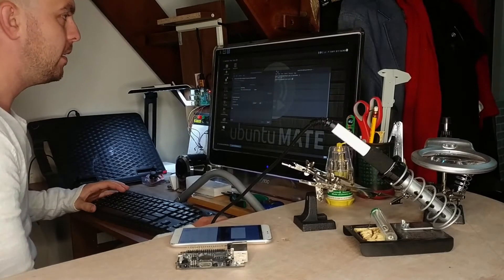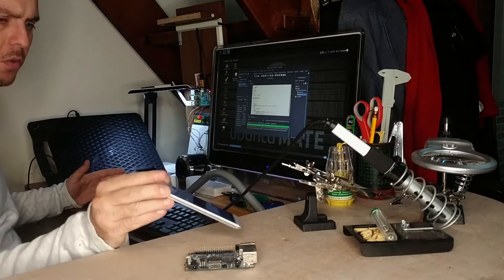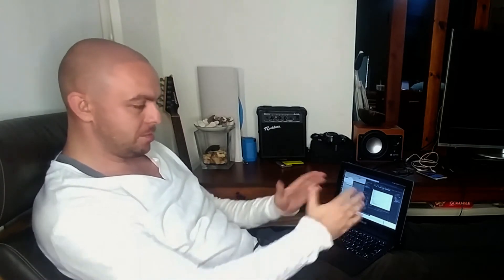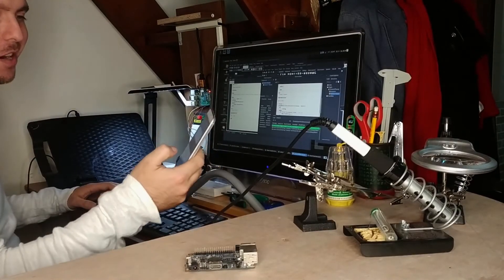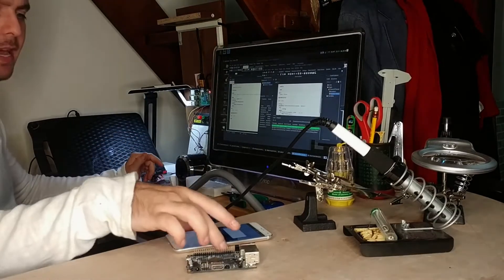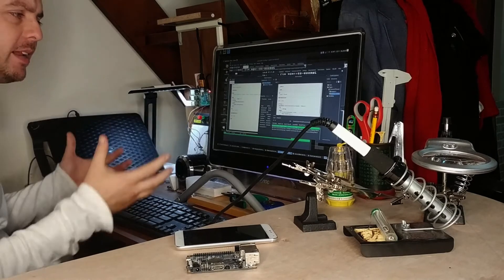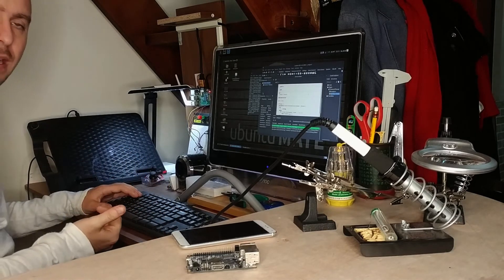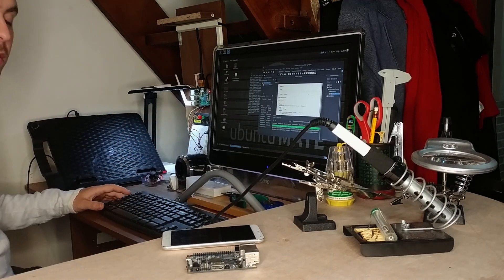All Things Ubuntu (true convergence)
This clip begins with using Lazarus IDE served from ARM Ubuntu devices over ssh with x forwarding to your desktop. But then it expands to what true convergence is to me: serving Ubuntu desktop experience out of (or into) a phone, a tablet, a single board computer.

The article in which the video is featured talks about setup process and use aspects of Lazarus IDE on ARM linux devices, such as single board computers (like raspberry pi), or linux phones (like Ubunt Touch), for a native on-device software development with Object Pascal.